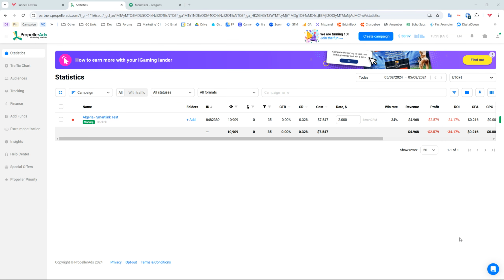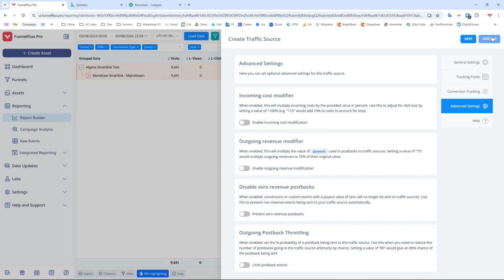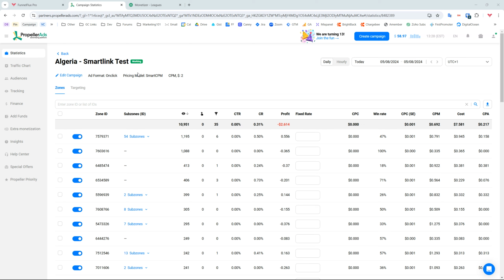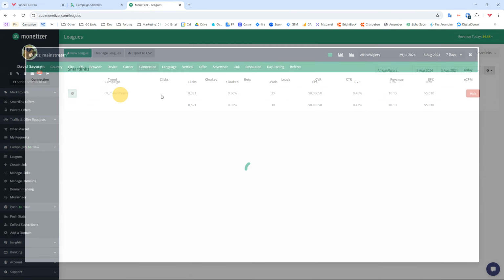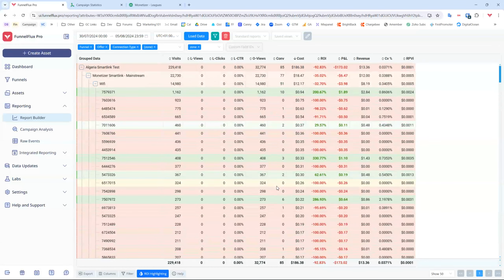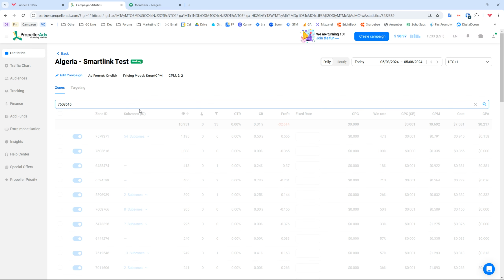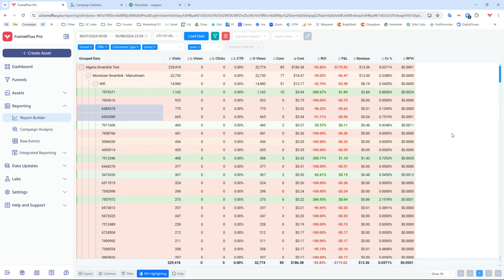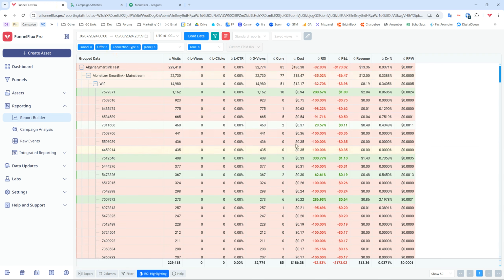Technical Case Study - Smartlink Campaign - Part 4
A technical case study showing the process of setting up a smartlink campaign in FunnelFlux Pro.